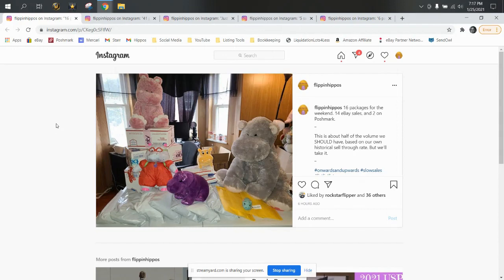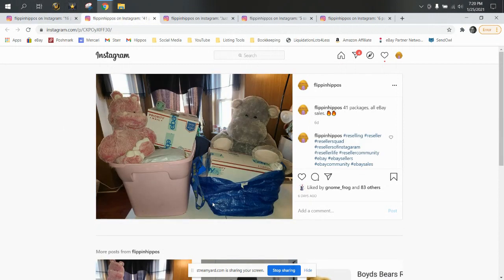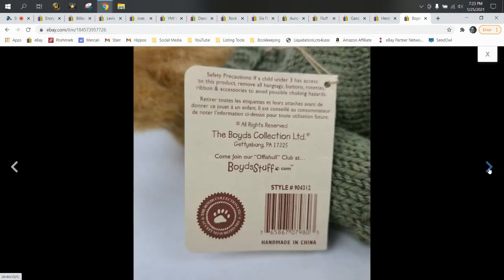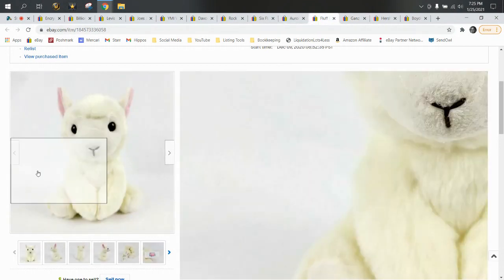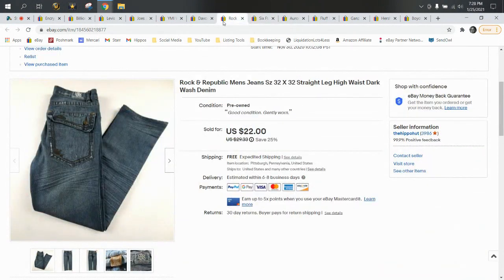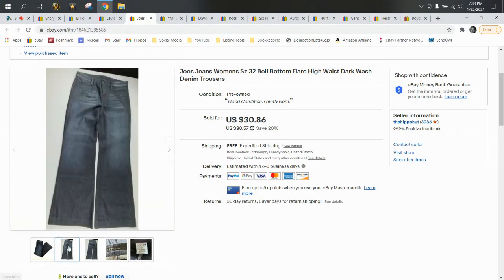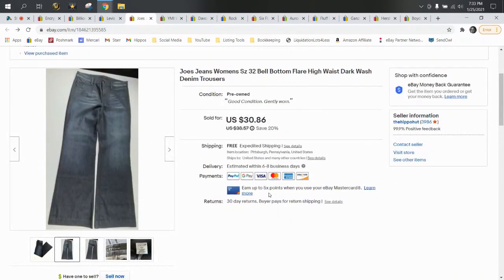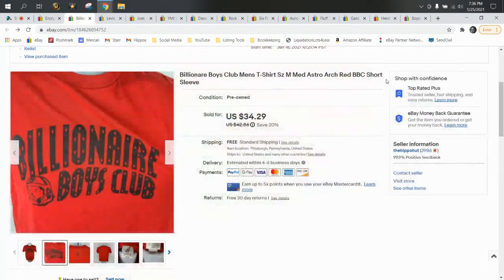What Sold on eBay | 1/18 -1/25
2021 Plushie Queen's Plush Guide: $19.99

450 Turbo Thermal Printer Labels
4XL Thermal Printer Labels

The Boxery
Where we order our polymailers and boxes:

Our eBay Store: